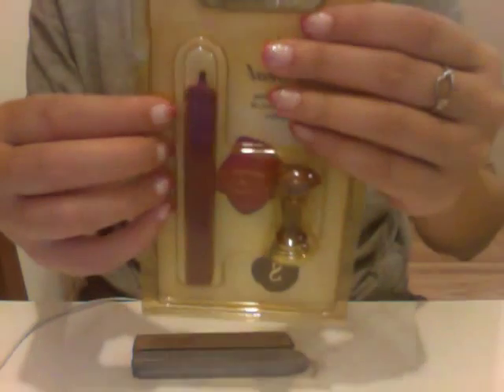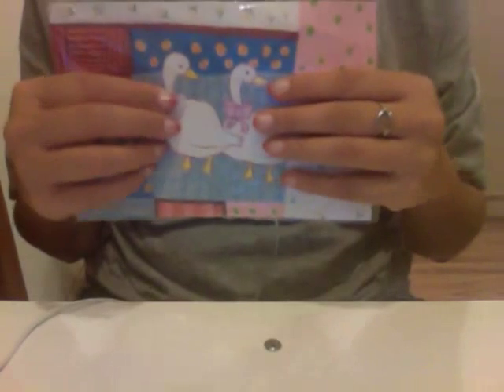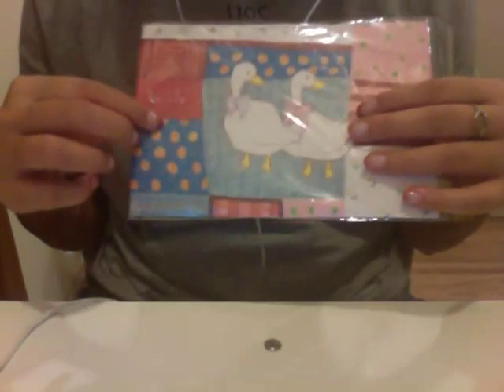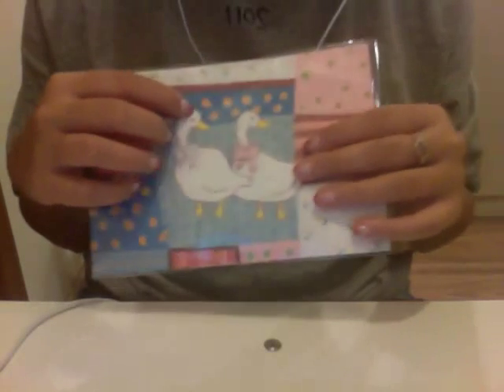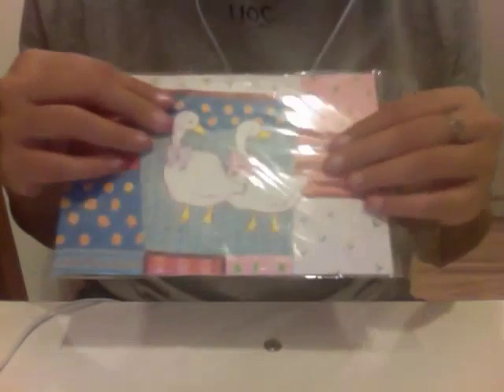ASMR Soft Spoken: What's in my Crafts and Stationary Basket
A new video with a better mic!  I show you some of the things in my crafts box including Japanese and Korean stationary.